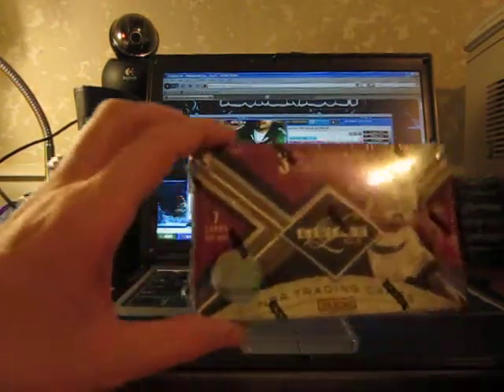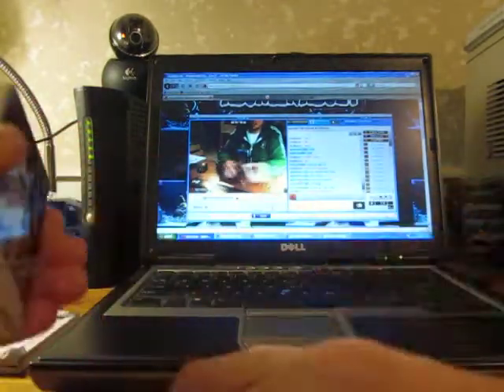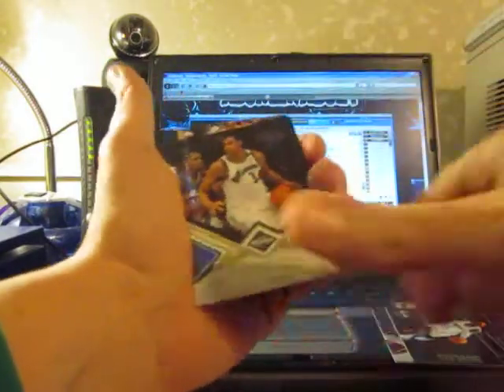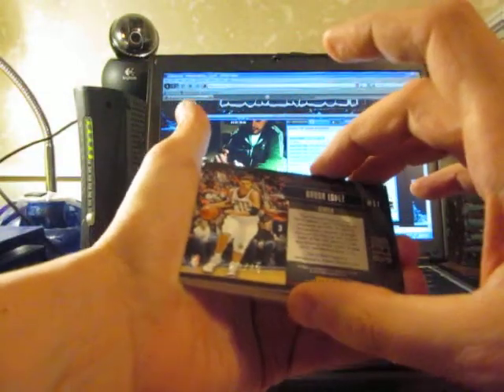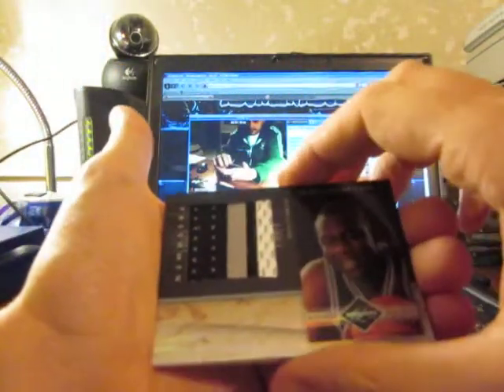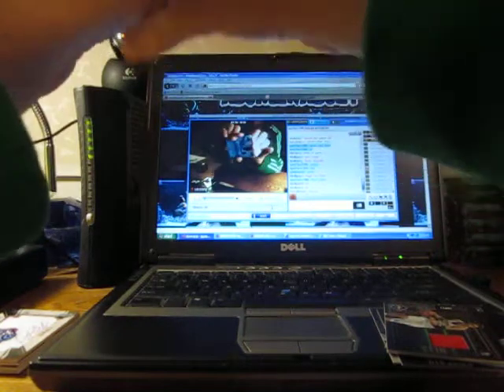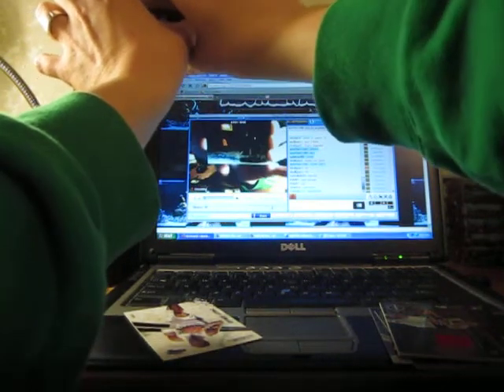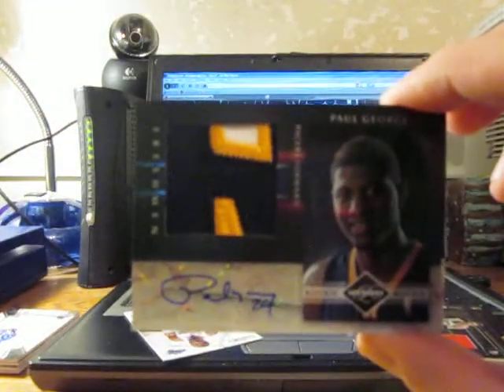2010/11 Limited Basketball Box Break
2010/11 Limited Basketball Box Break